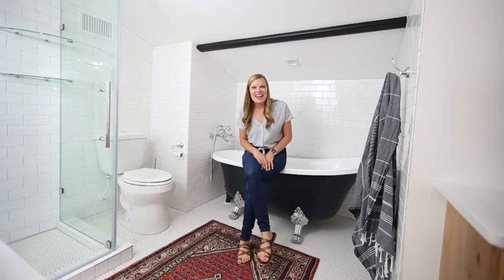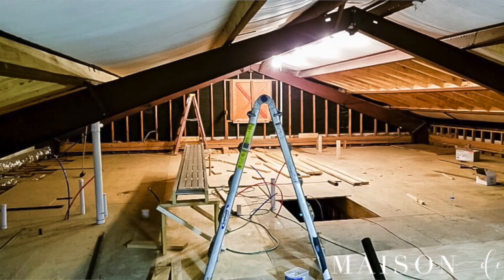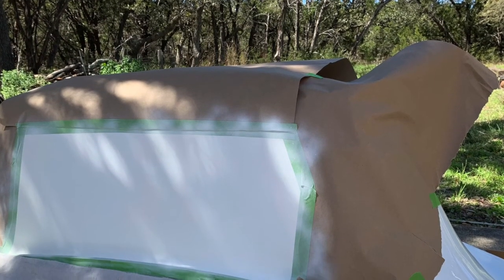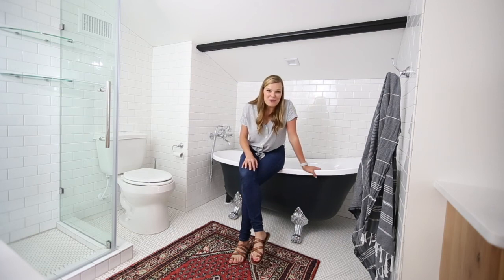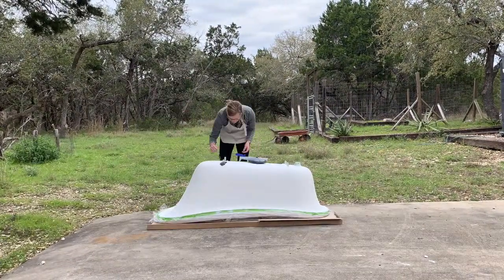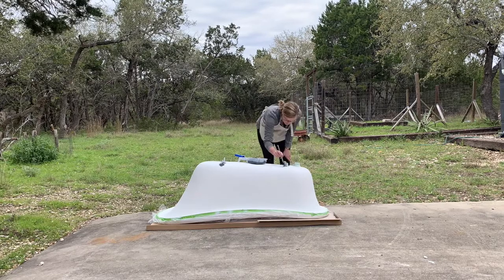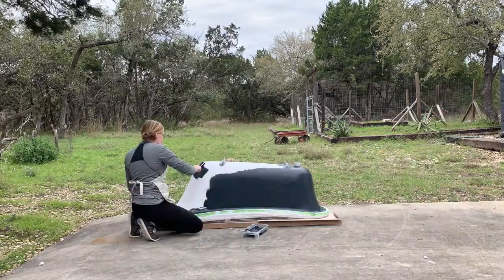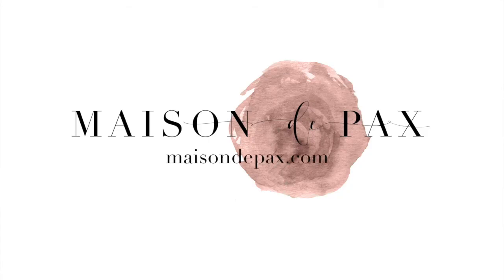How to Paint a Clawfoot Tub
Learn how to paint the outside of a freestanding or clawfoot acrylic tub with this step-by-step tutorial.

Tub Faucet
Floor Tile
Turkish Towels

Psssttt... Be sure to snag your free bonus, which includes access to exclusive decorating ideas and free printables

Tripod w/ Video Head
Photo Editing Software
Video Editing Software - Final Cut Pro
Audio Recorder

👋 LET’S CONNECT! 👋

📦 AMAZON FAVORITES